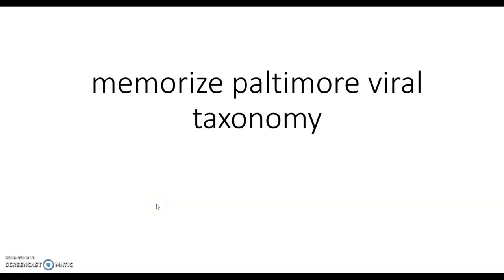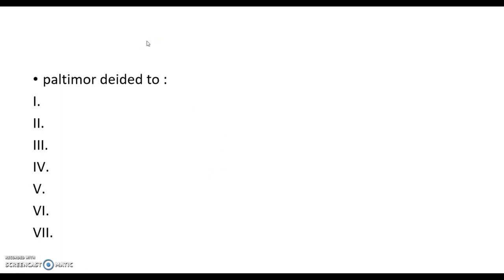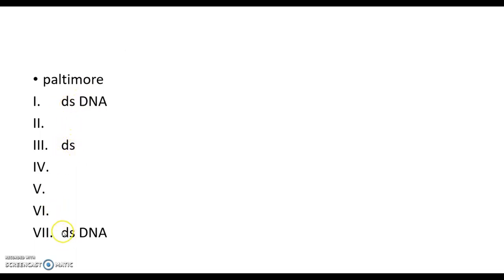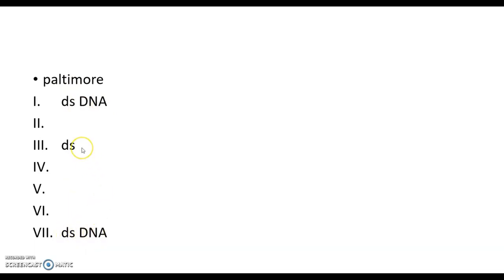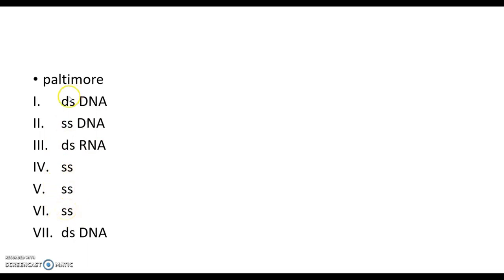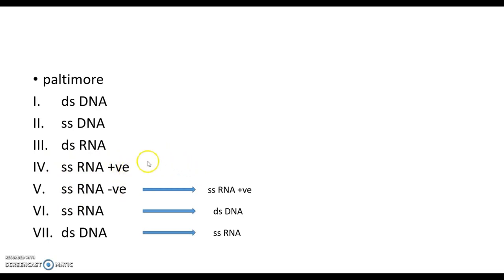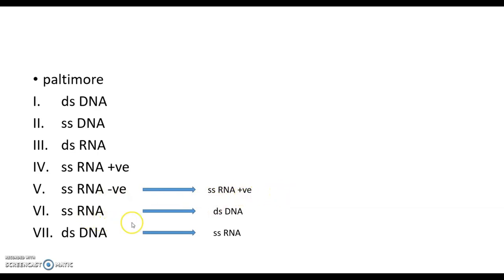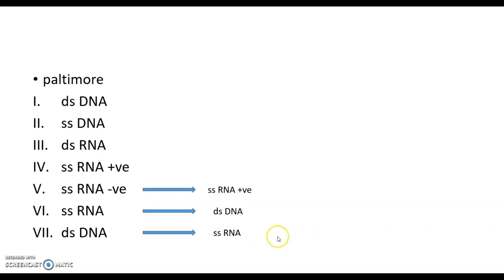memorize Baltimore viral taxonomy